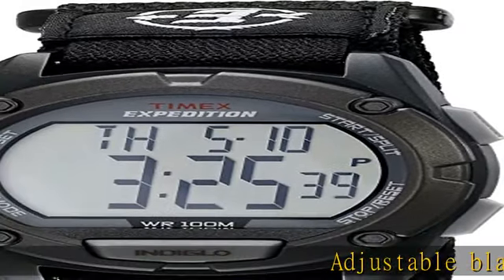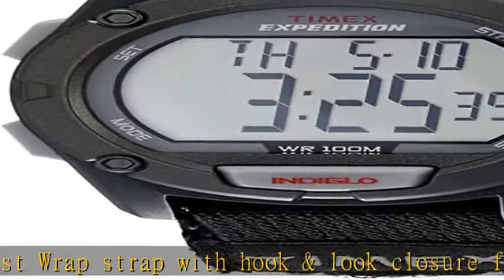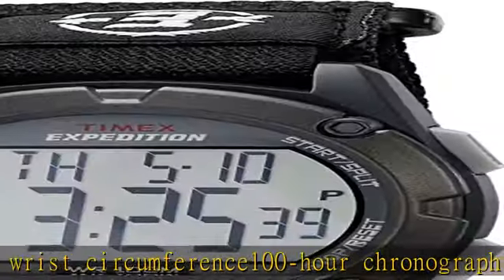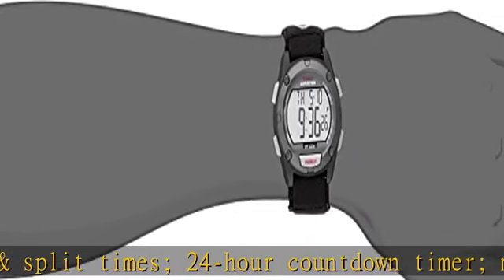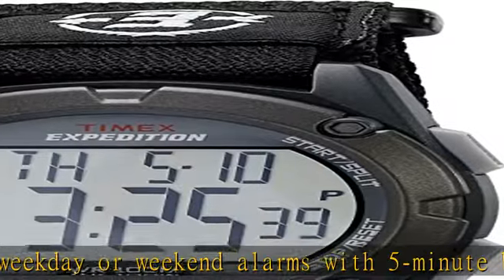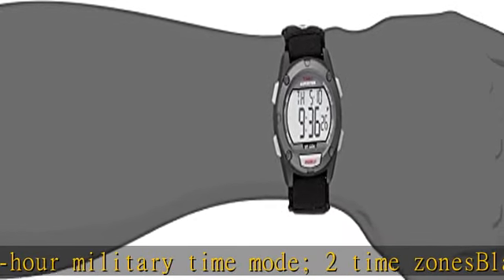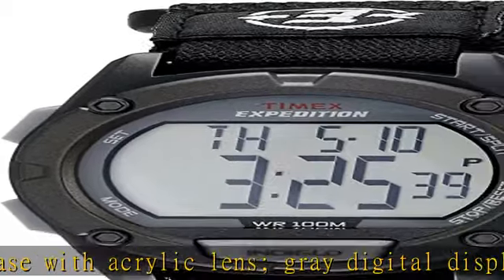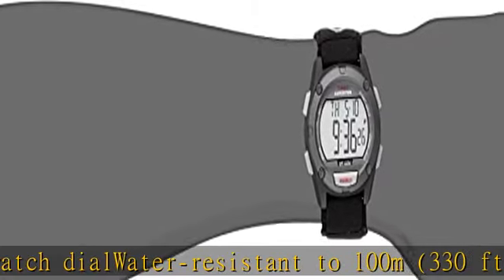Timex Expedition Digital Chrono Alarm Timer 39mm Watch